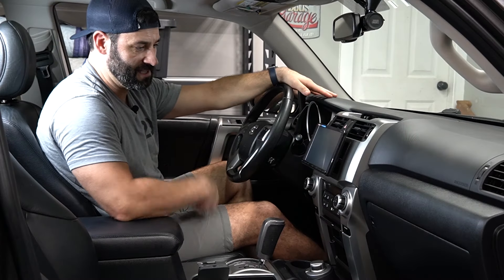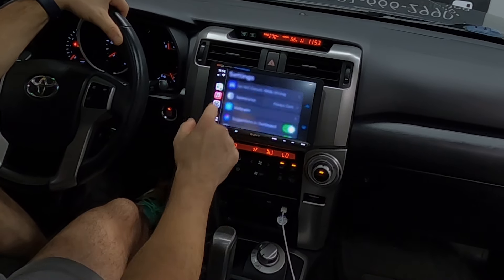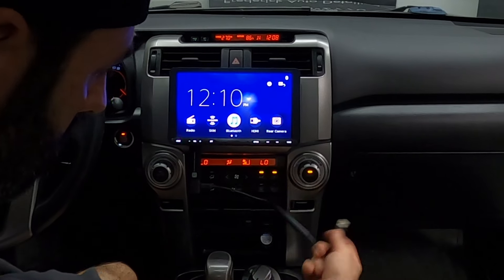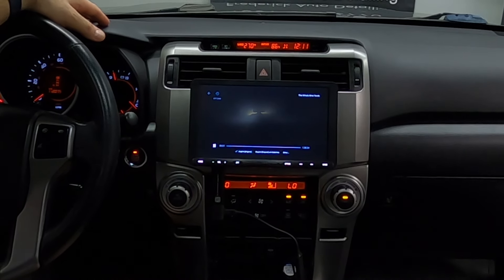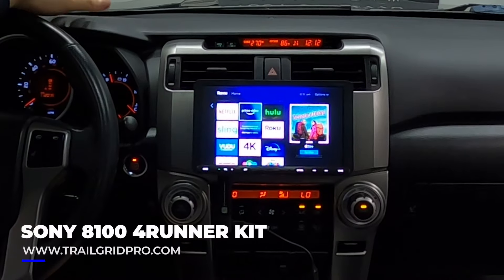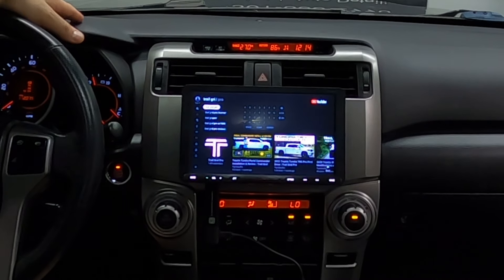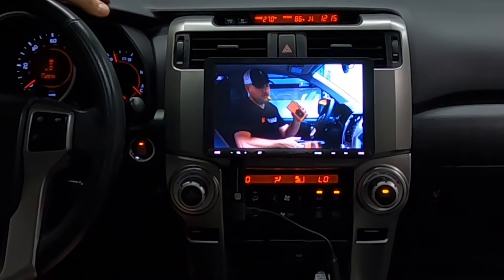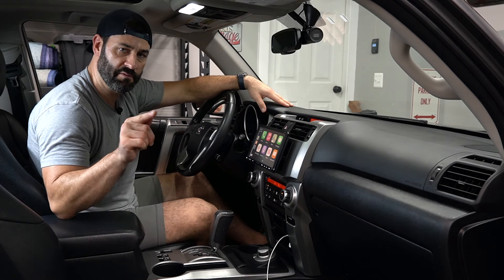Sony XAV-AX8100 Demonstration | Toyota 4Runner | Apple CarPlay/Android Auto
In this video we demo our most popular 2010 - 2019 Toyota 4Runner audio kit, the Sony XAV-AX8100 plug and play bundle. The Sony 8100 is packed with an 8.95" touchscreen with onboard Apple CarPlay, Android Auto, WebLink screen-mirroring and the newly added HDMI connectivity.

Interested in learning more or grabbing one for your rig?

Our bundle is plug and play in all 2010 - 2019 Toyota 4Runners (all trims), and is available in a Charcoal or Silver dash finish.

Note: streaming capability requires a Roku stick, Amazon firestick or similar streaming product and subscription. Also, be safe out there and don't stream while driving.

Our Sony XAV-AX8100 bundles give your Toyota 4Runner today's technological conveniences like Apple CarPlay, Android Auto, screen-mirroring, HDMI connectivity, navigation via Apple CarPlay/Android Auto, and more - all packed with a 3-year warranty.